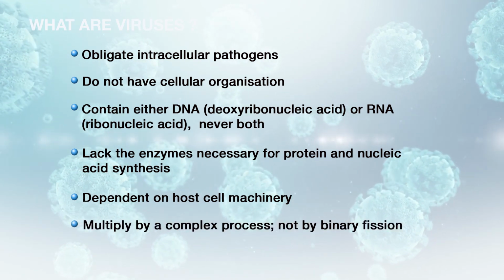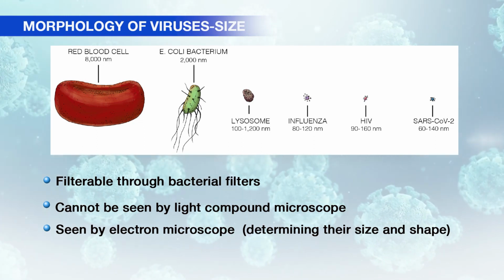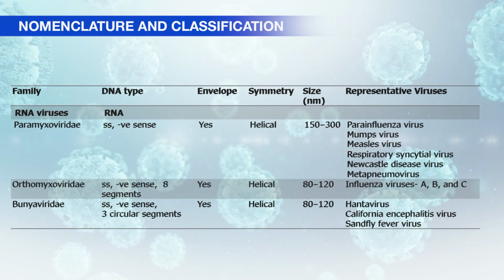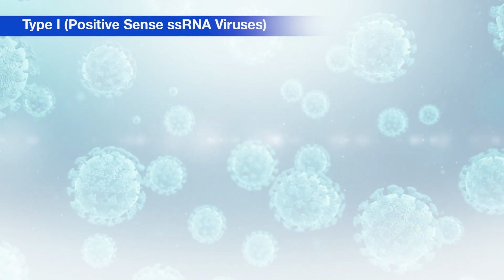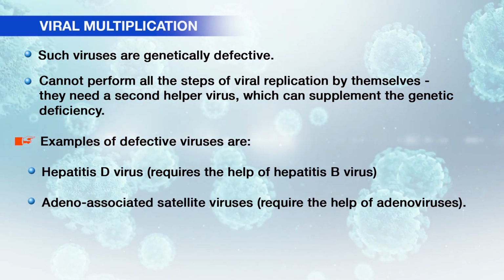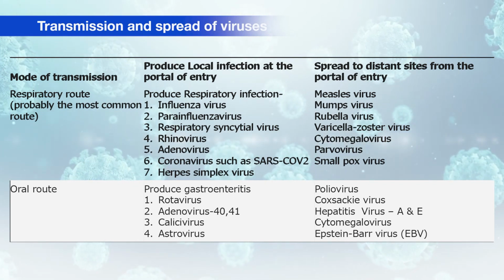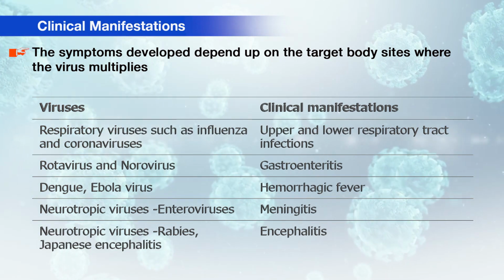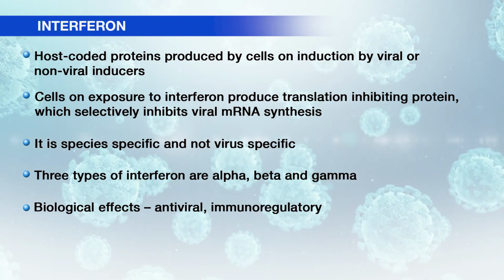Course 12 Lecture 3 Basic Biology III Virology